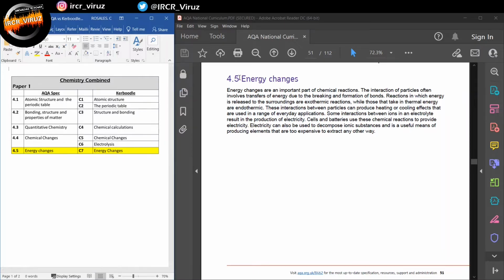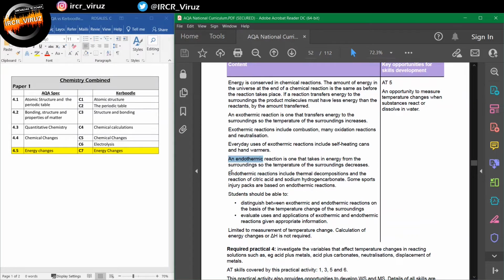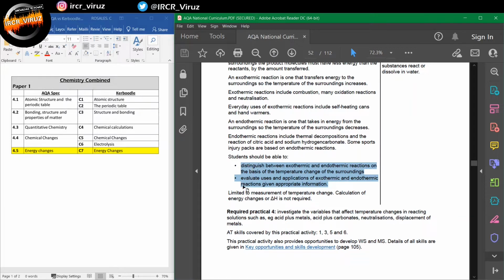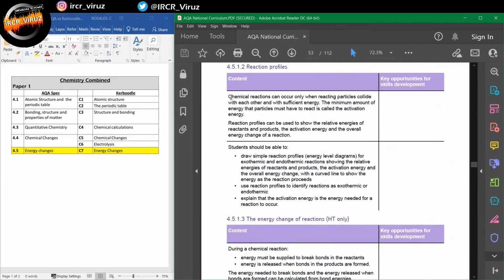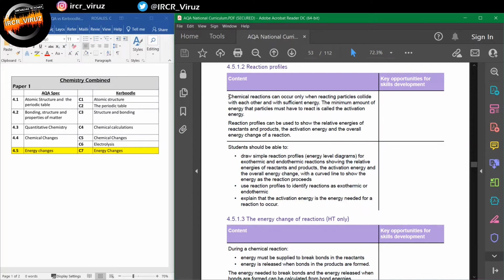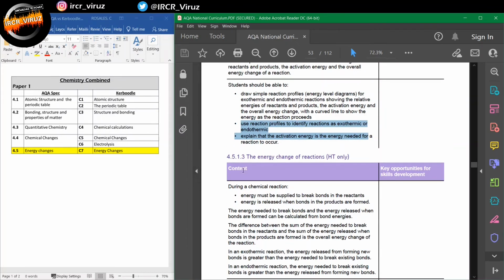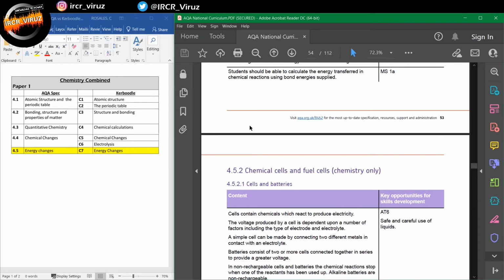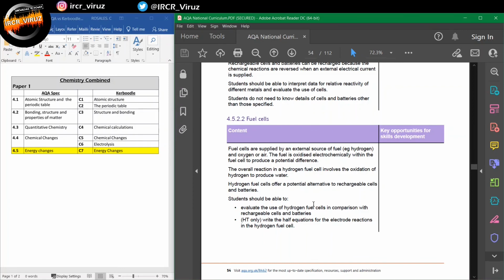AQA Paper 1: Chemistry - Energy Changes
In this video, we look at an overview of AQA Spec Chemistry paper 1: Energy Changes